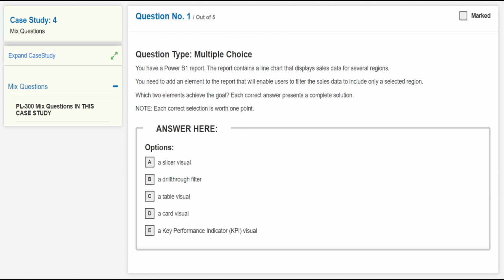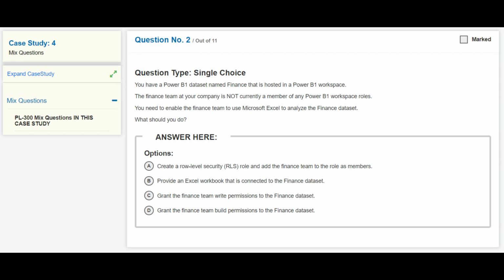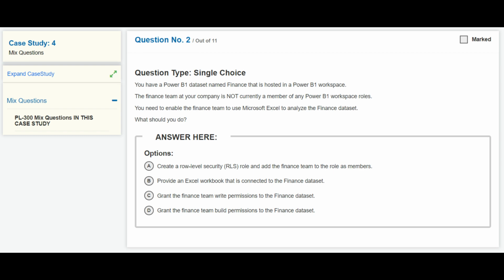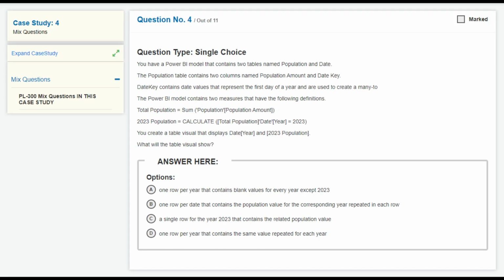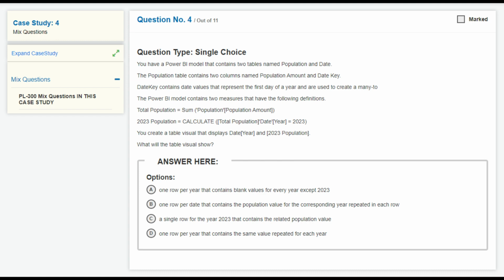PL-300 Exam Questions | Real PL-300 Dumps | Free Practice Test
Cracking the Microsoft PL-300 Power BI Data Analyst Exam

Are you stressed about passing your Microsoft PL-300 certification exam? Feeling overwhelmed by the massive amount of material and short on time? But fear not, because Pass4future has a solution that will help you pass your Microsoft Power BI Data Analyst exam on the first attempt, even with your busy lifestyle.

At Pass4future, we understand the importance of effective PL-300 exam preparation. That's why we offer PL-300 exam questions that are not only real but also based on the actual exam content.
Now, let's dive into the heart of it.

We're going to give you a sneak peek into the quality of our Microsoft PL-300 exam questions with a demo. But first, make sure to visit Pass4future and explore our full range of updated preparation material. The link is in the description below.
Caption:
Before you go, we've got an exclusive offer just for our awesome viewers. Don't miss out on the opportunity to get real Microsoft Power BI Data Analyst PL-300 questions at an amazing discount.
Good luck on your PL-300 exam!
pl300 Exam Questions | Real PL-300 Dumps | Free Practice Test